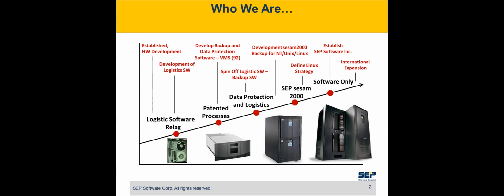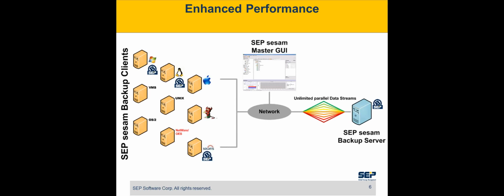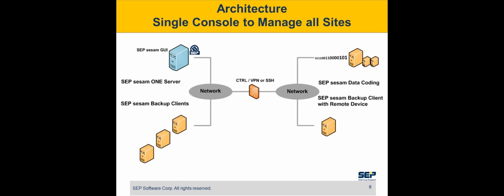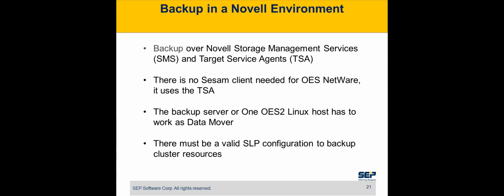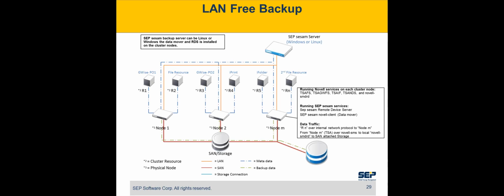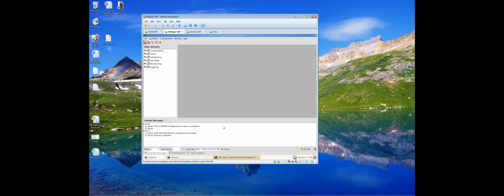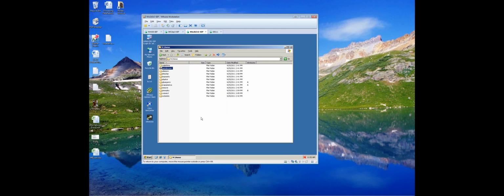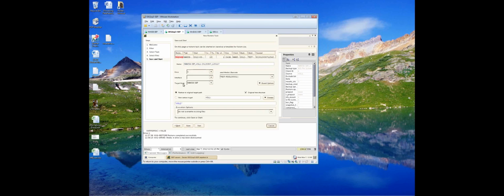SEP Webinar - Backup & Disaster Recovery for Novell Environments